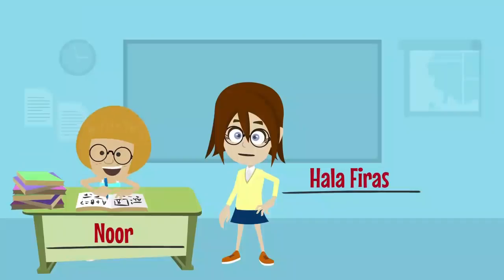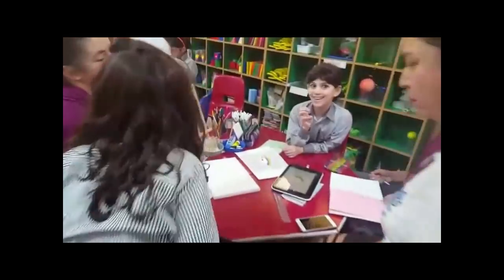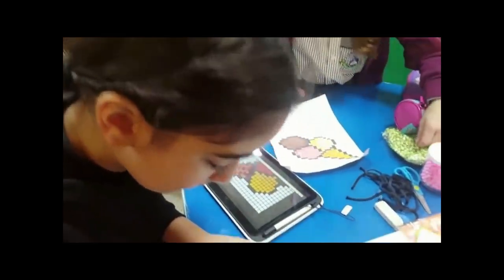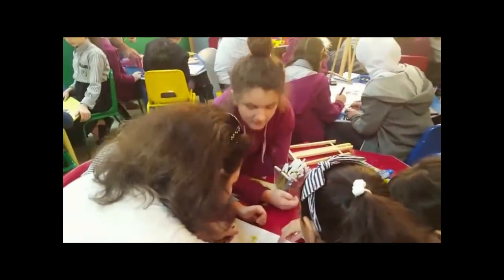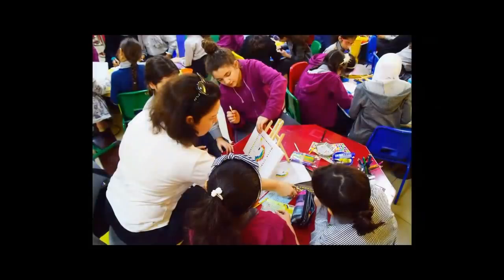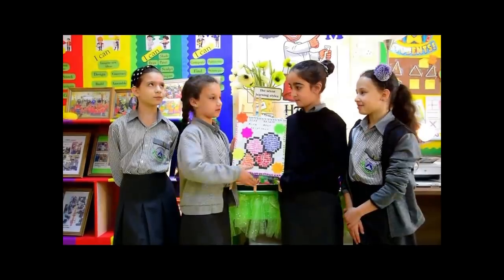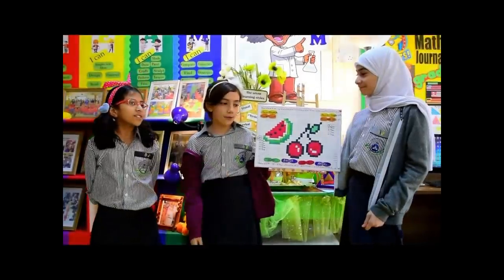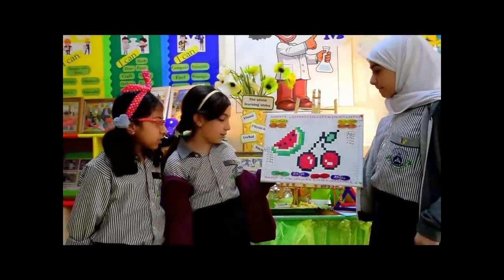Math Pixel Art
Teacher: Mrs. Hana Taha
Grade: 5GC